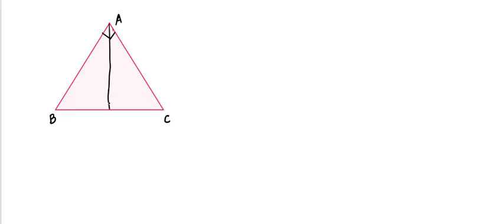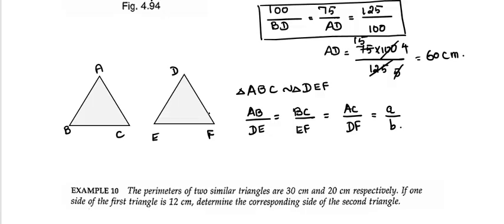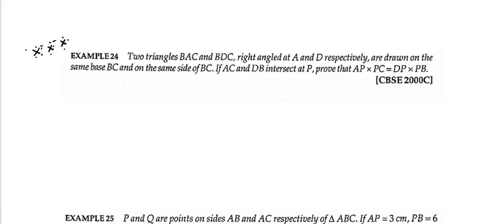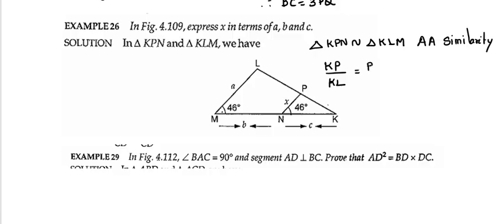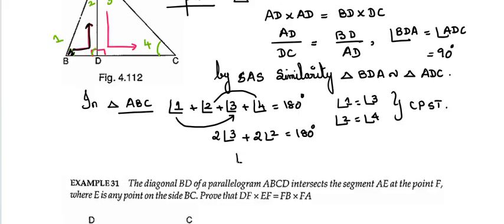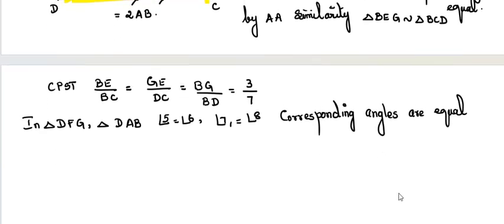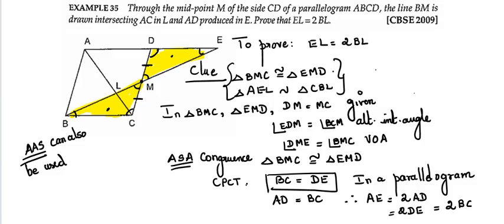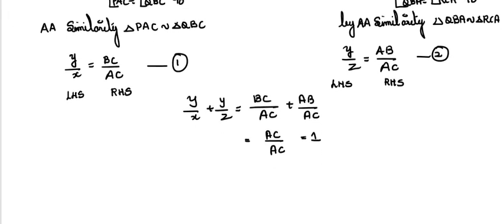CLASS 10 18TH JULY TRIANGLES EXTRA SUMS